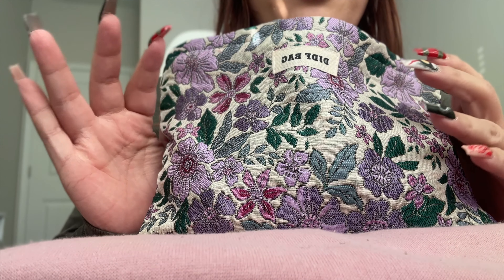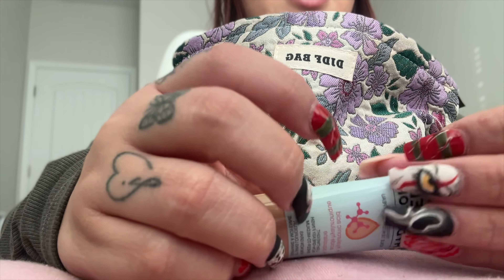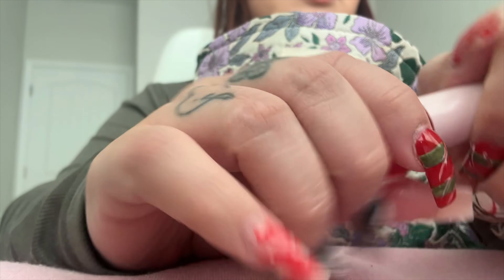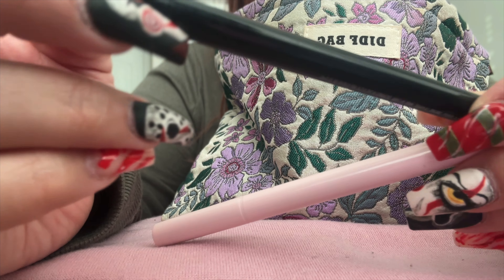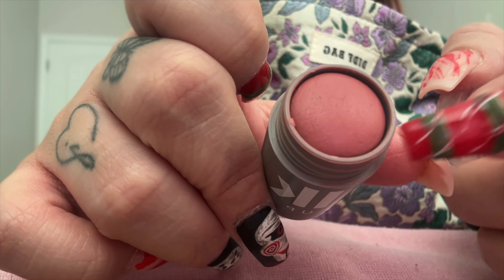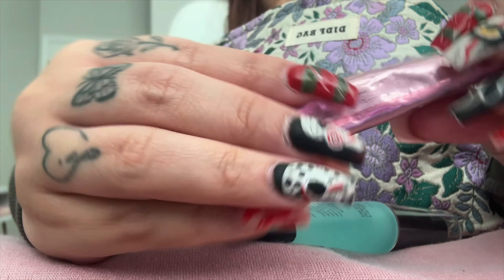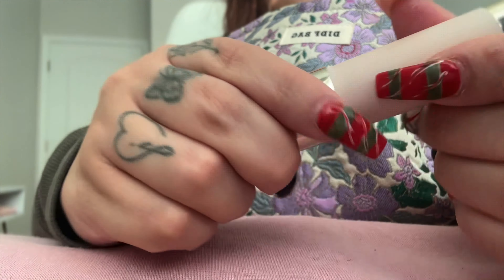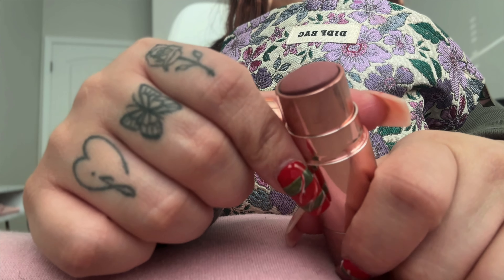ASMR| Rummaging through my makeup bag & showing you what I have 👛💄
Members 🫶🏻❣️:
Pao
Danielle
Jessica Brignac

✨Amazon ASMR wish list✨

Hello family welcome back!

Don’t forget to hit the 🛎 button to get notified for new videos.

This video is suitable for audience 13+

*All donations will be invested for the channel and supplies/equipment for role-plays. 🦋
Everyone is welcome
** Crisis textline: Text “HOME” to 741741